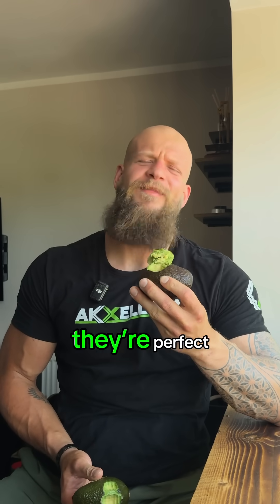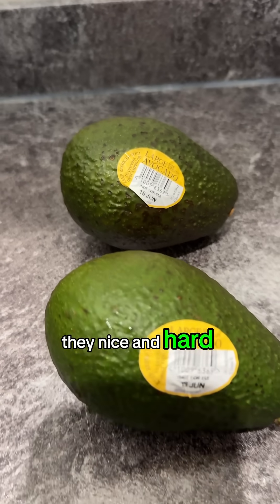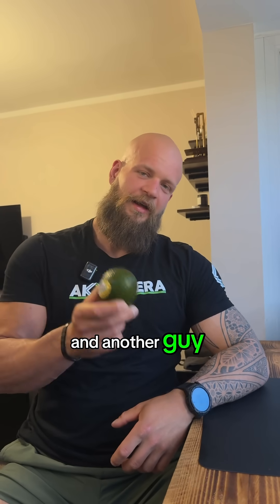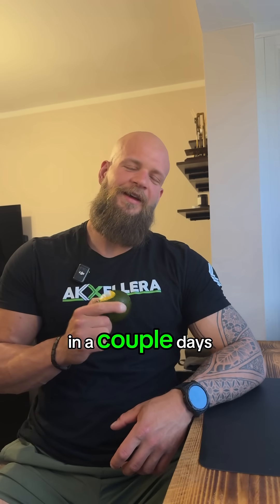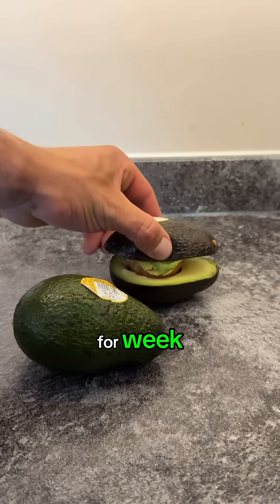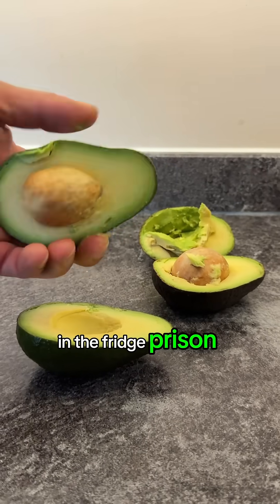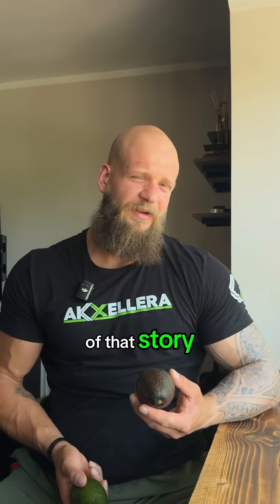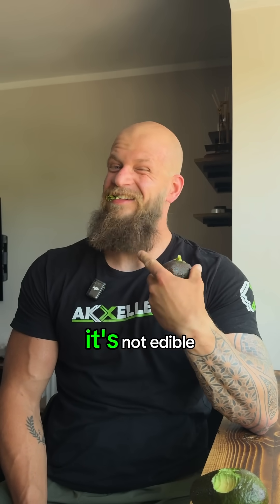What happens when you put a green avocado in the fridge vs. the windowsill?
We ran the experiment so you don’t have to.
Same starting point… very different results a week later.
Food knowledge isn’t just for chefs… it’s for anyone trying to stay on track without eating a rock-solid salad topper.